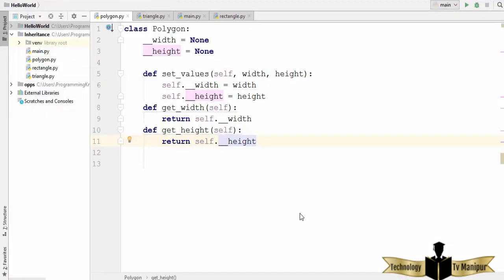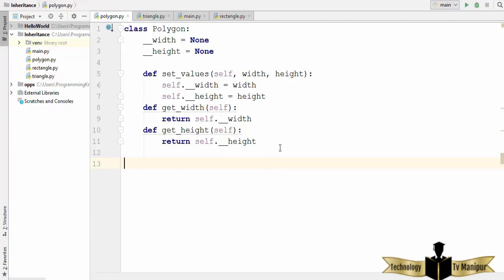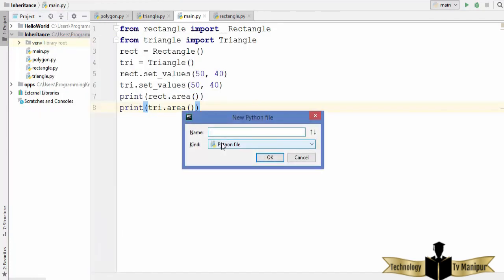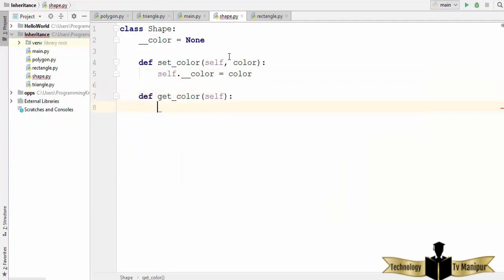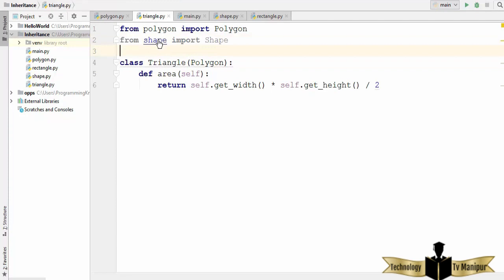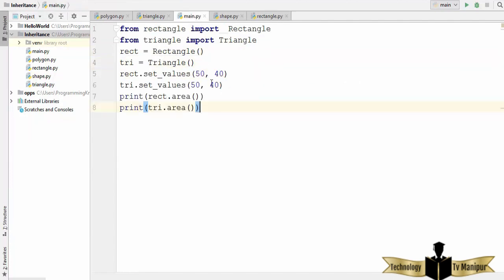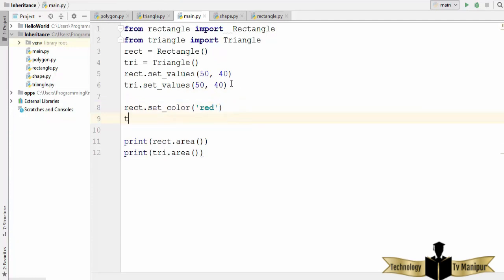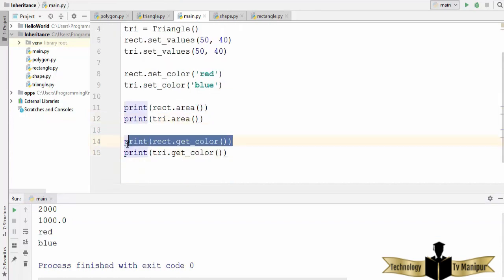27 Implementation of Multiple Inheritance Class in Python programming.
So first of all what is multiple inheritance.

So the ability of a class to inherit from more than one class is called multiple inheritance.
 and in

Python A class can inherit from more than one class.

So let's see an example which shows us how to inherit from my table classes.

Now I will be using the this example which I have already shown you in the video.
 where I have shown

you inheritance in python.
 So that is at last call the polygon which is a superclass .
and the other two

classes are triangle class and the rectangle class .
which are the subclasses.

And these two classes are inheriting from the polygon class.

And I have also one more python file which is main dot P Y.

And this main dot P Y.

I'm just importing these two rectangle and trying new class. and creating an instance out of them and

then setting the value of width and height.

And then we are printing that area of the rectangle and the triangle.

So if you haven't seen the last two videos just watch those videos.  because I will be using the same

code in order to show you how to use multiple inheritance.

So what I'm going to do is I'm going to create a new python file here . and I'm going to name my file as

a shape . and I'm going to use this shape dot

P Y to create a class called Shape.

So let me create class quickly and I'm going to name it the shape and this method.

I'm going to define a private variable called Color . and I'm going to initialize it with the value none.

And then I'm going to define the setter and getter for this color attribute.  so let's define those

so now we have to define the setter and getter for this color attribute.

Now if you remember what I told you about in inheritance. and that is when ever you want to do inheritance

between a superclass and a subclass.  there is a relationship between the subclass and the superclass.

So rectangle is our shape and triangle is also a shape.

So that means we can also use this shape class as the superclass in the rectangle and that triangle

classes.

So let's use that shape class into the rectangle and triangle class as the superclass.

So first of all I'm going to import this shape class from the shape files.
so let's import this and same.

I will do in a triangle class also.

And now how to inherit from multiple classes into our subclasses.